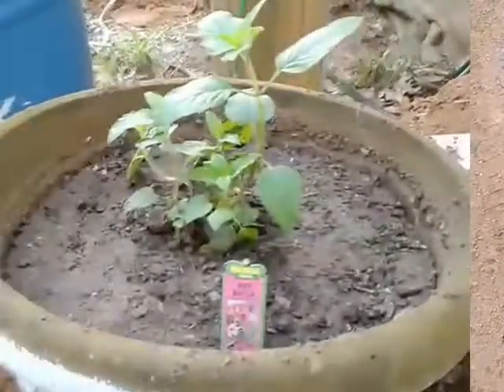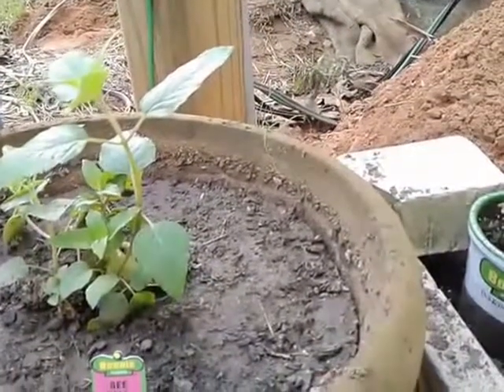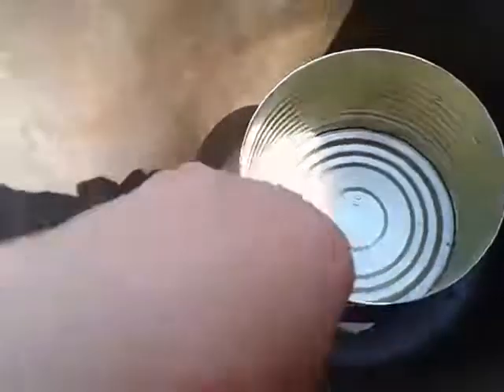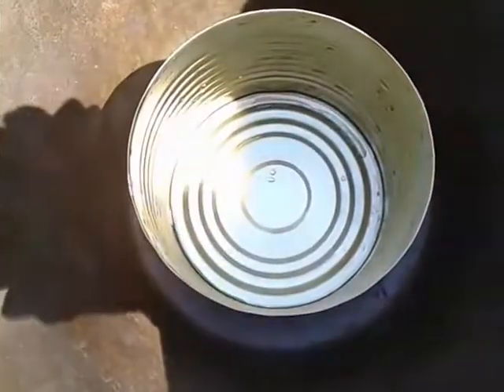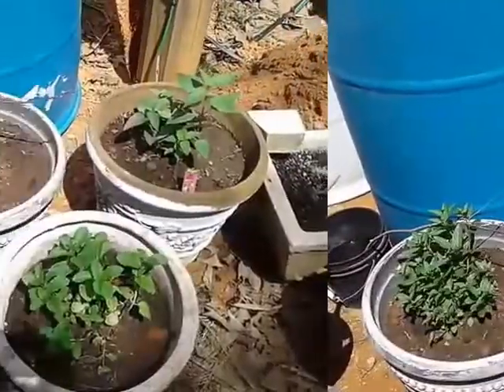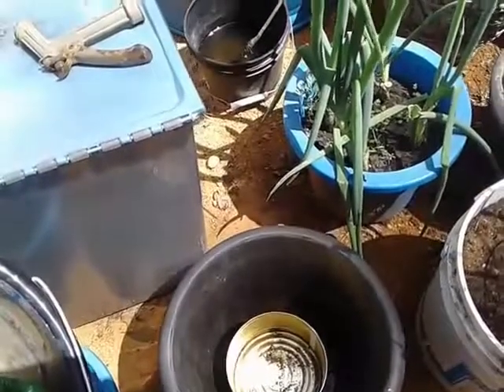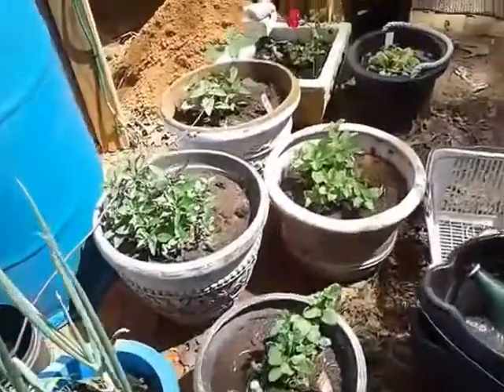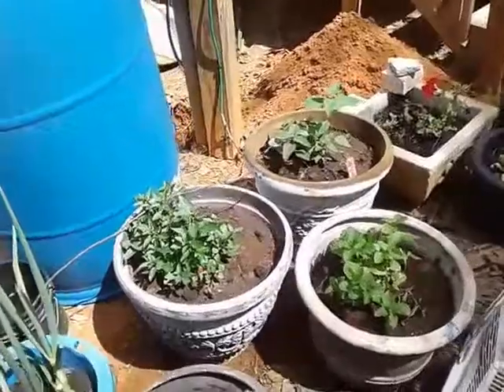Converting Planters to Self-Watering...sorta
Ended up with 2 ways to do this. lol Let me know if either works for you.